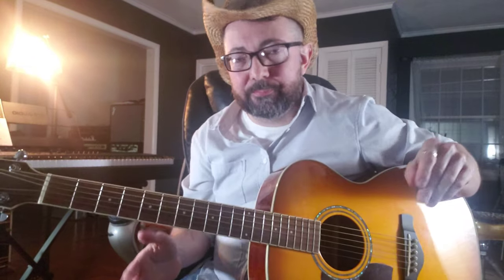Breakdown of my arrangement of "Steam Powered Aereo Plane" (And why I don't teach music)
iamPROTOTYPE asked me to do a lesson about how I arranged and played this John Hartford song.  I appreciate and respect the request so much that I tried.  Truth is, though, I'm a terrible teacher and everything I said here should probably be disregarded if not outright lambasted.  Regardless, thank you for listening to my self indulgent nonsense.  It really does mean a lot.